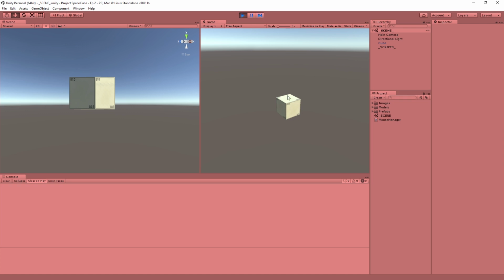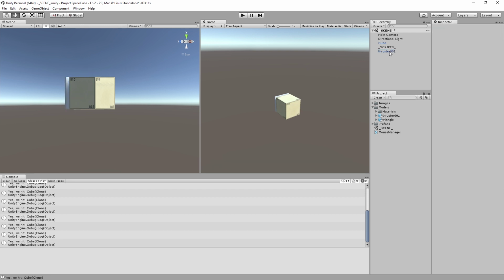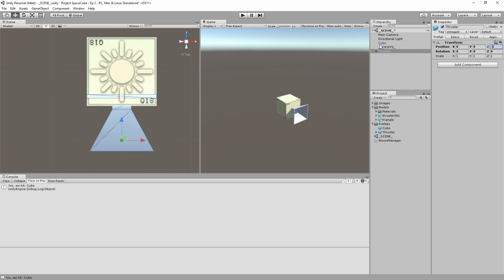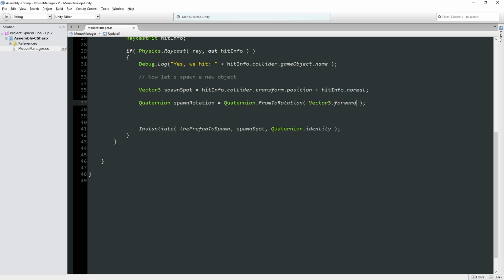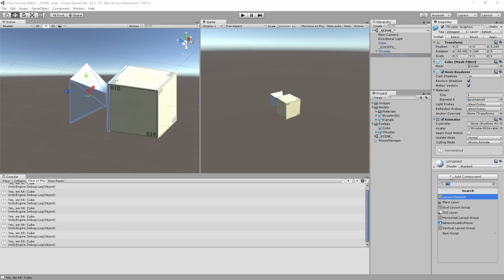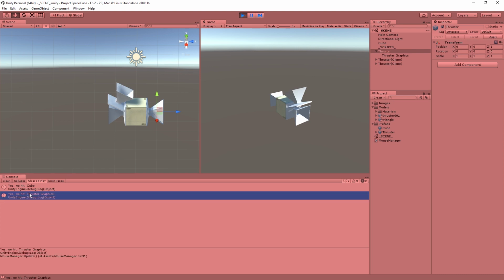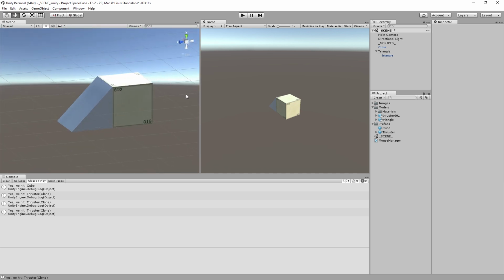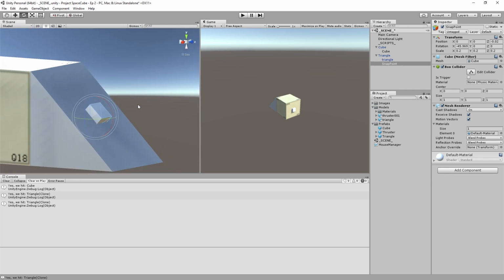Unity Tutorial: Build-Your-Own-Spaceship in Project SpaceCube - Part 2